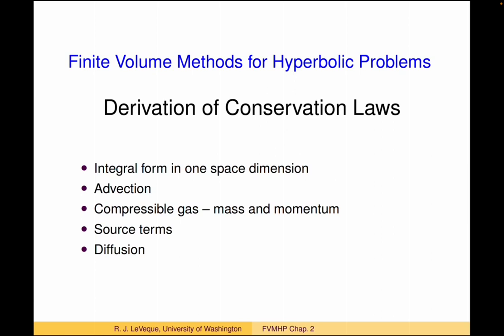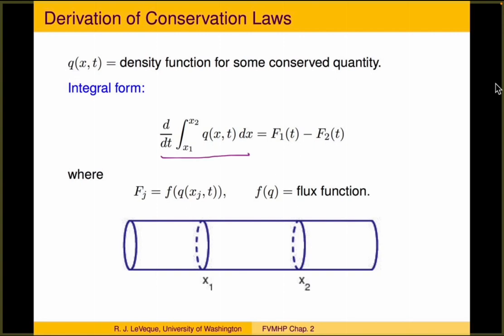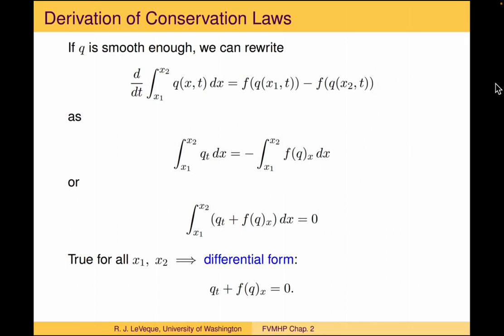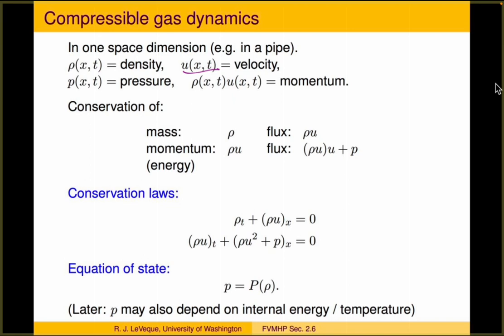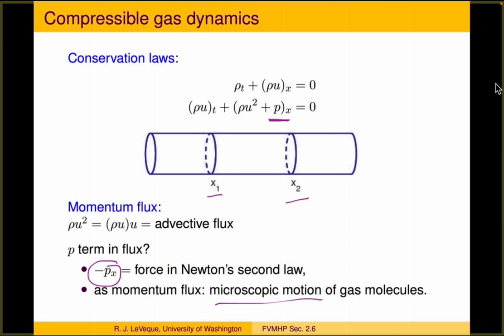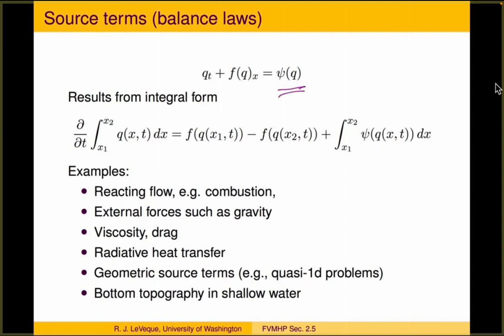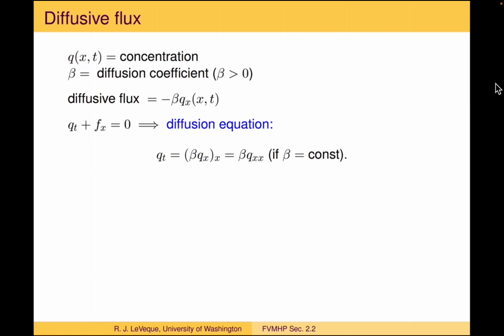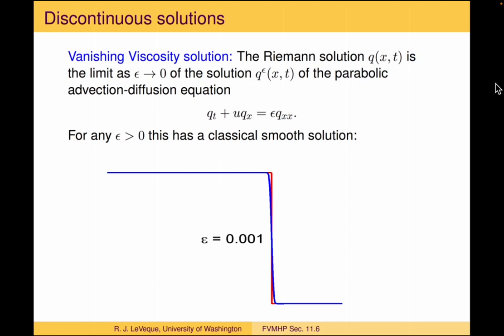FVMHP01 Derivation of Conservation Laws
This video contains:

 - Integral form in one space dimension
 - Advection
 - Compressible gas -- mass and momentum
 - Source terms
 - Diffusion